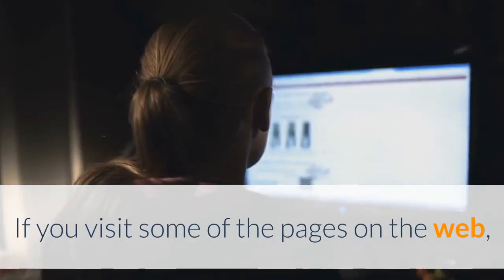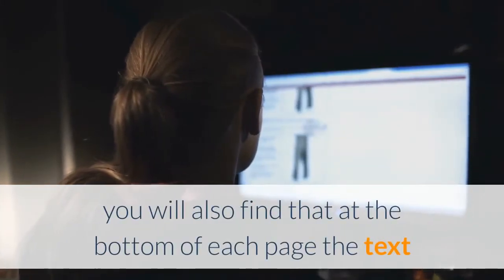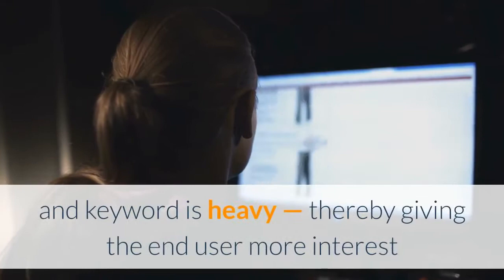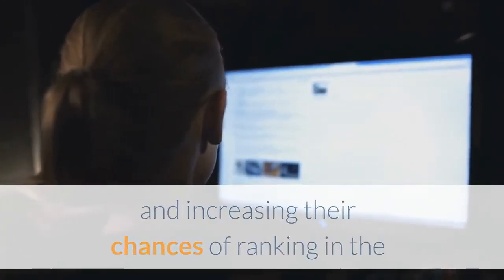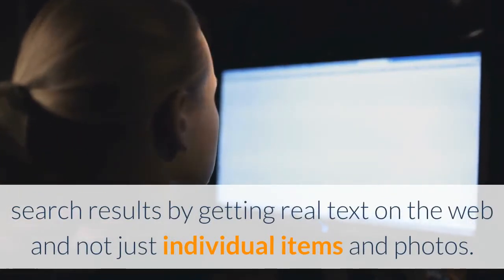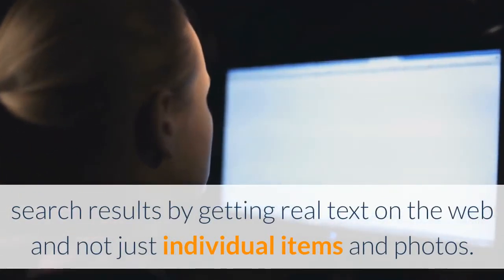How to build a brand online in Zambia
Earn more than ZMW 1000 per month in Zambia, Learn How to build a brand online in Zambia